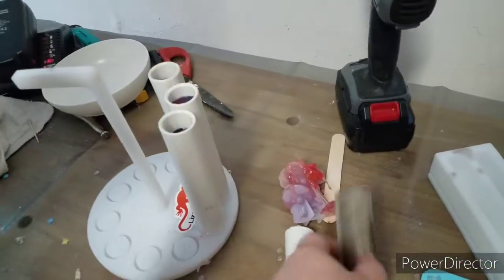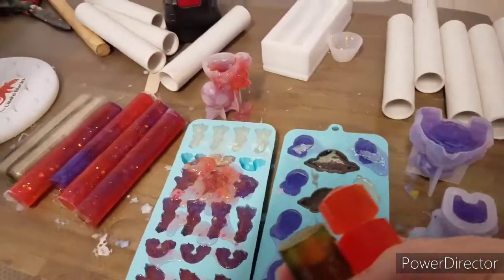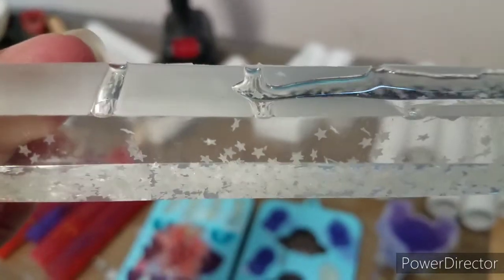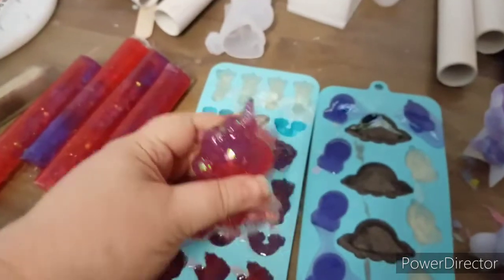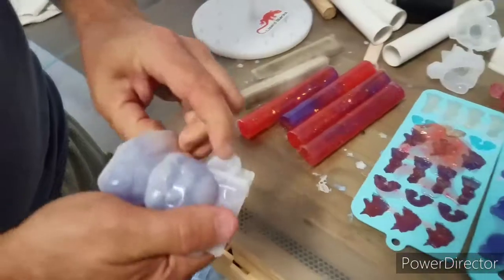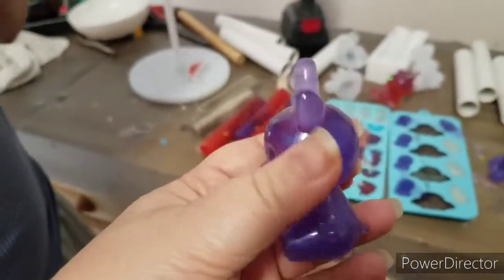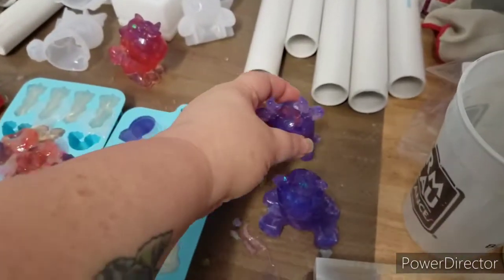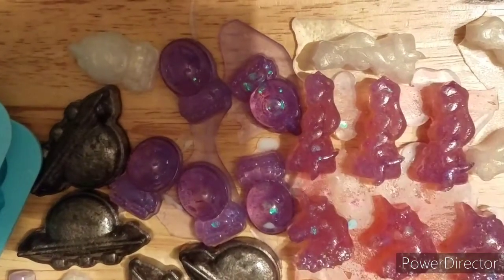Fails Make You Stronger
Just a few of the many fails we have encountered so far on our Etsy shop journey. at least we are laughing 😁

Enabler's Outpost on Etsy